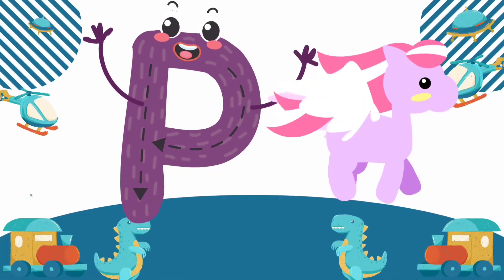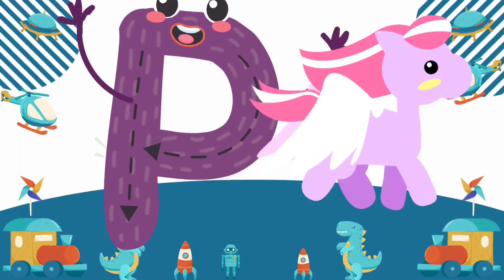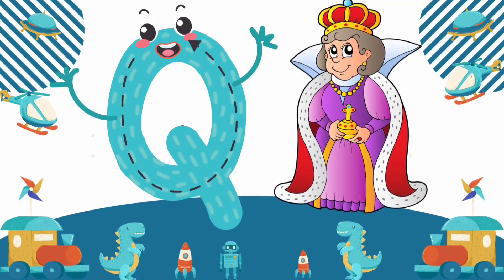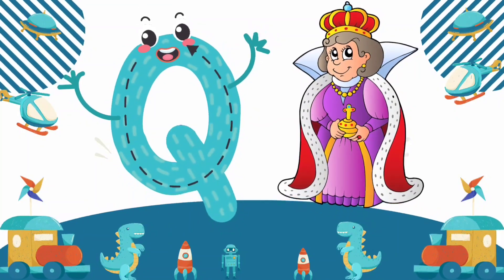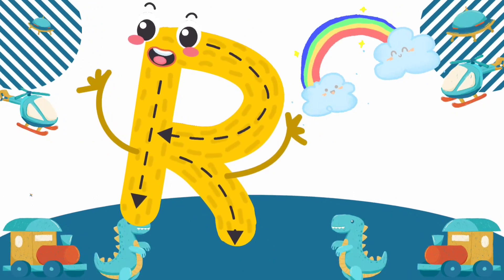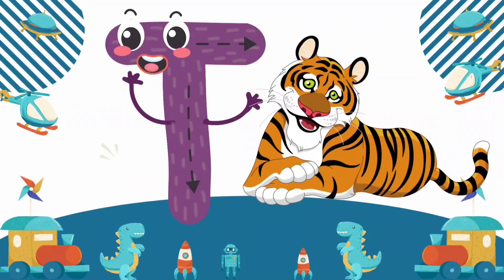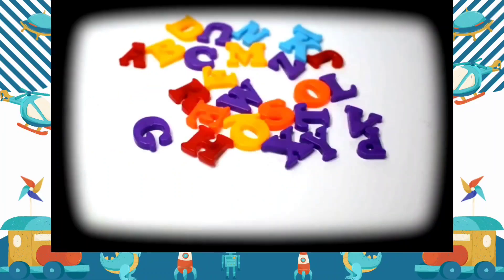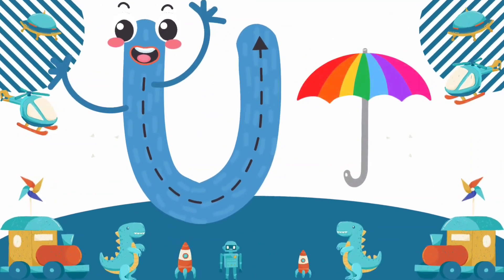ABC Song for Children | "ABC Song with Cute Ending" | Alphabet Song for children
abcd song for kindergarten | abc songs for children nursery rhymes | alphabet songs for babies
learn abc

learn abcd

learn abc

learn abc with bts

learn abcd for baby

learn abcd in hindi
learn abc
planet raghav raaj

alphabet song

alphabet
11:56X

61%

abc

abcd

K

abc song

abcd song

о

abc

لا

abcdefu

abcdefghi love you still

abcd rhymes

abcd abcd

لا

о

abcd cartoon

alphabet song

alphabet lore

alphabet sounds

alphabetical order

planet Raghav Raaj Abc song| adventure with shapes |animal sound |Nursery rhyme

planet Raghav Raaj is home to various popular nursery rhymes both new & classic that educate & entertain toddlers. They'll enjoy singing and dancing to the wonderful collection of animation videos including Baby Shark, Johny Johny Yes Papa, Twinkle Twinkle Little Star, Wheels on the Bus, ABC Song, Colors song & many more!
Parents will realise that our channel is the ideal destination to not only acquire knowledge & thinking skills but also develop imagination & creativity.

Our preschool videos have been created to make learning fun, impart family values & encourage healthy habits.kids songs

child songsbaby songs
kids tv
bob train
clay
toys
learnings
baby learning videos
toddler learning
toddler learning videos
learn alphabets
colour songs
baby shark
learning alphabets
nursery educationeducational video
baby tv